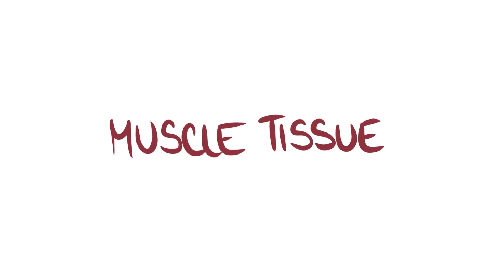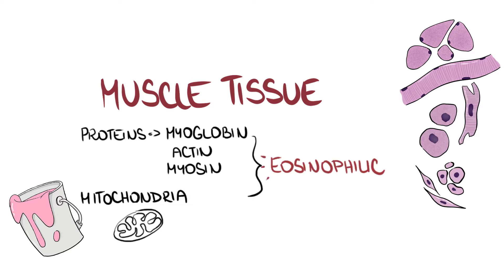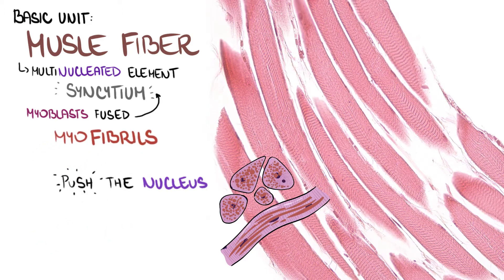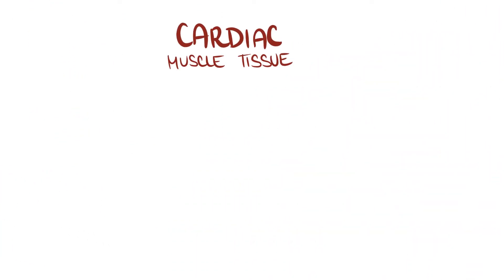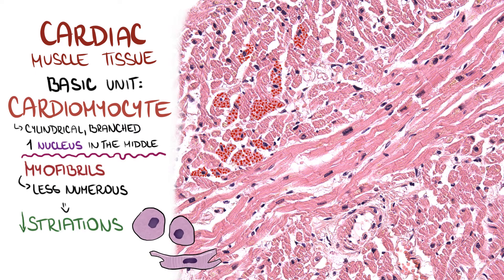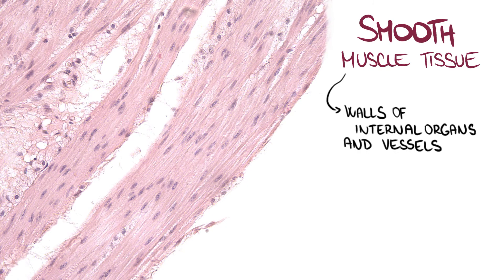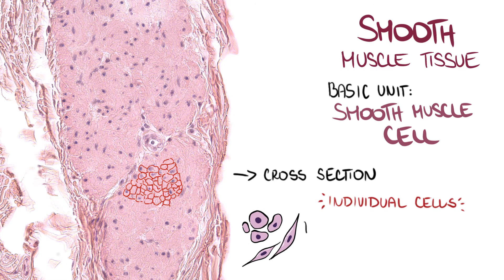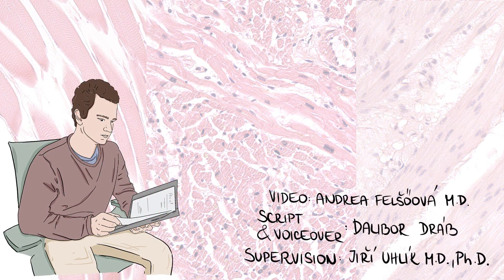Muscle tissue - general histology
This video includes basic description of skeletal muscle fibers, cardiomyocytes and smooth muscle cells.

Sript and voiceover: Dalibor Dráb